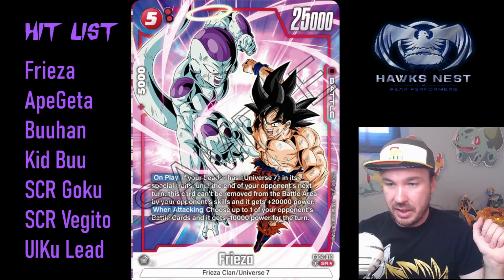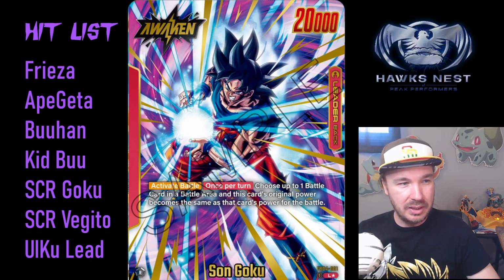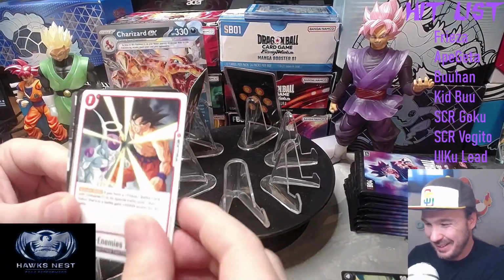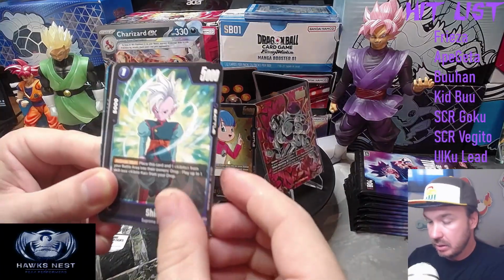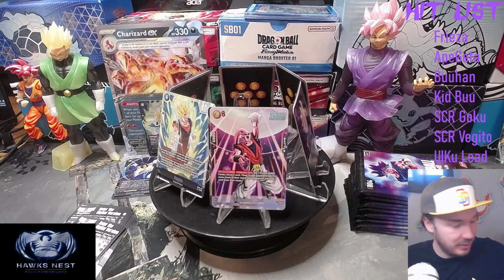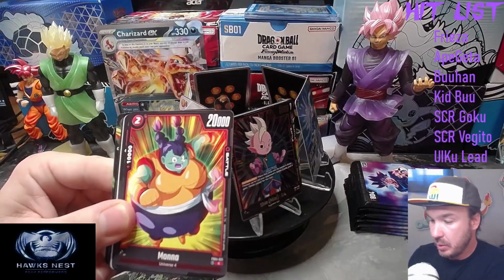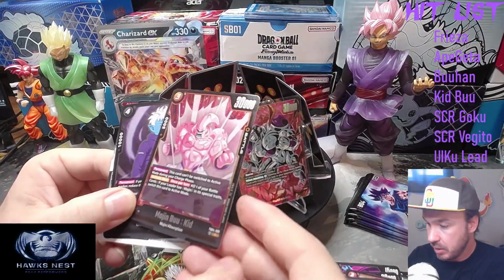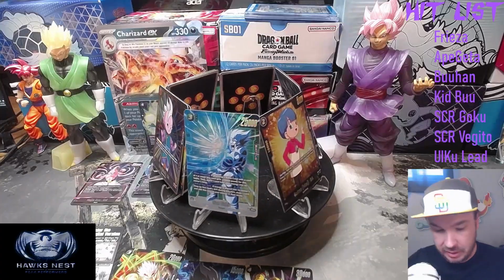Dragon Ball Fusion World Ultra Limit Unboxing - Secret Rare Pulled - Pack Opening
Welcome to the Hawks Dragon Ball Nest.

This week we go back in time and open a box of Ultra Limit Boosters. I get a Secret Rare - but which one? Watch to find out!

It's similar content this with Rogue Decks and Unboxings - just with your favorite Pokemon instead of Z and Super Fighters: